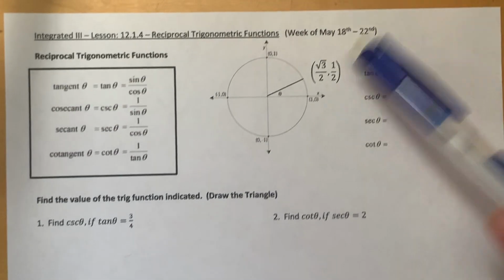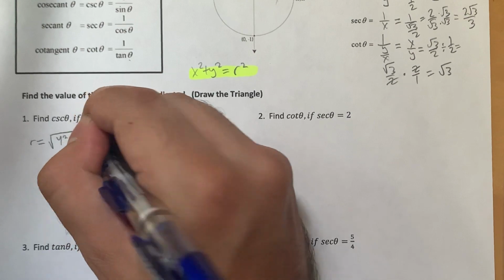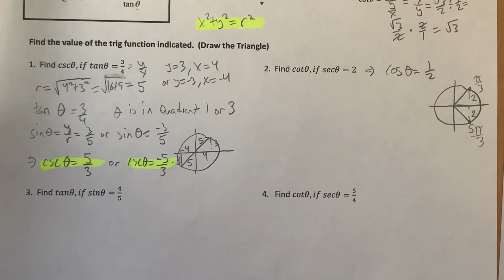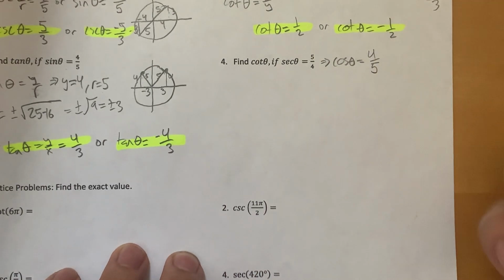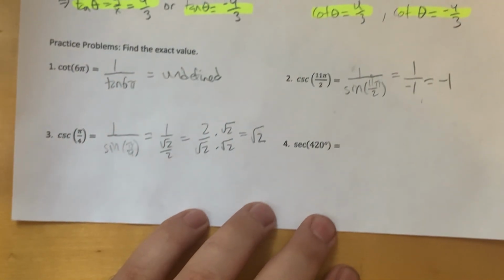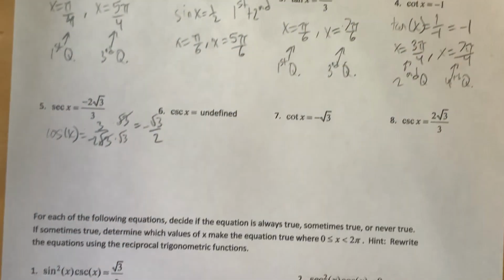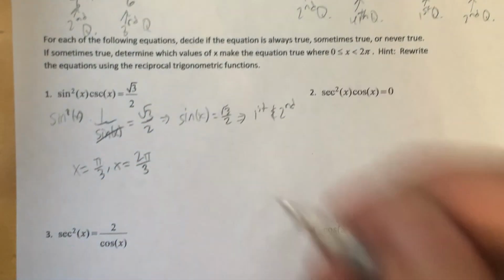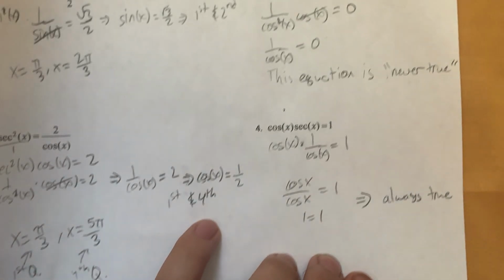Lesson 12.1.4 Reciprocal Trigonometric Functions